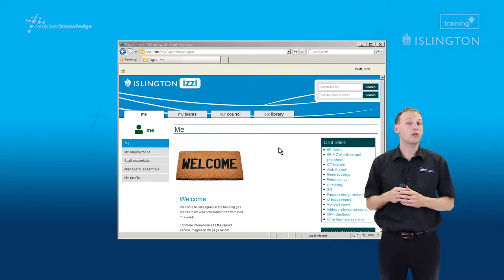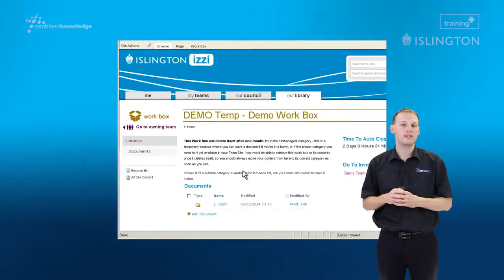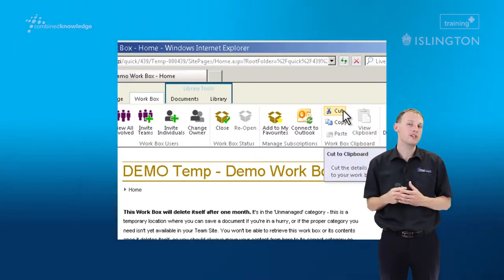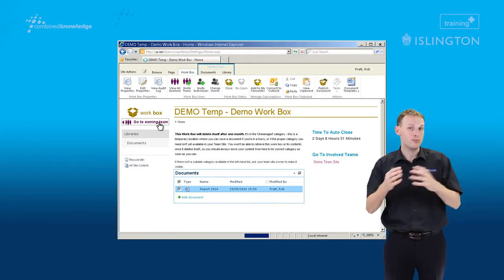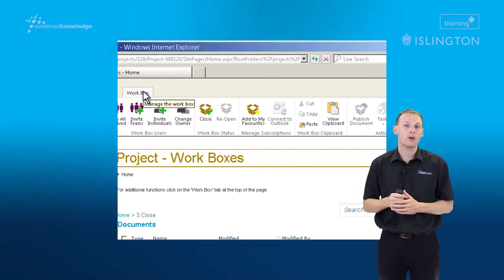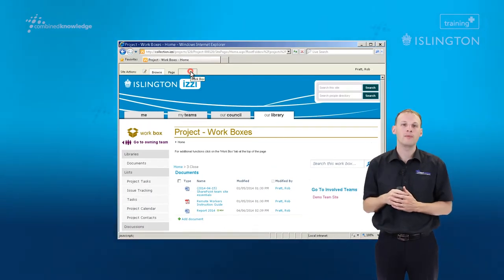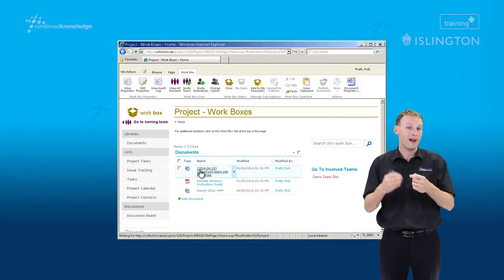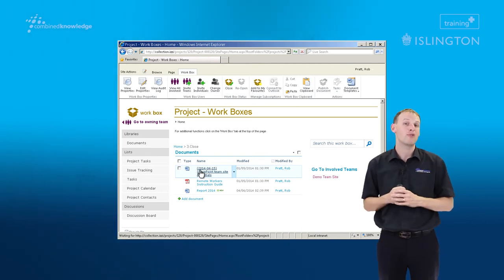7 How do I Cut, Copy and Paste Documents from one Work Box to another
7 How do I Cut, Copy and Paste Documents from one Work Box to another